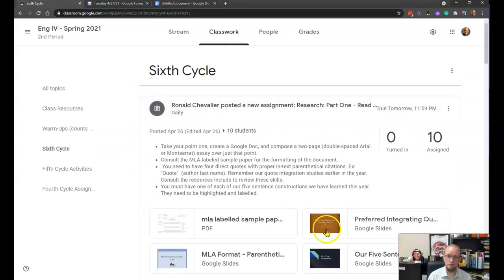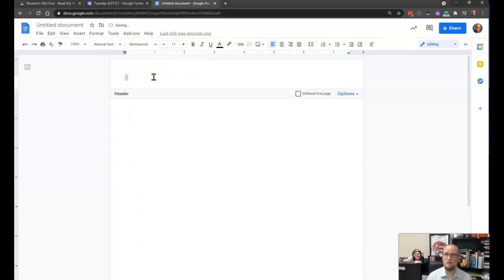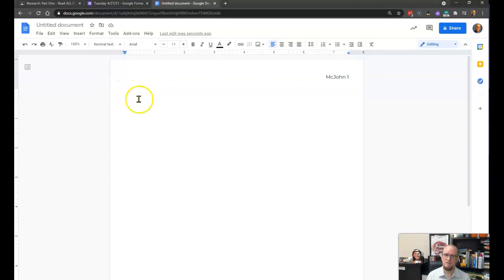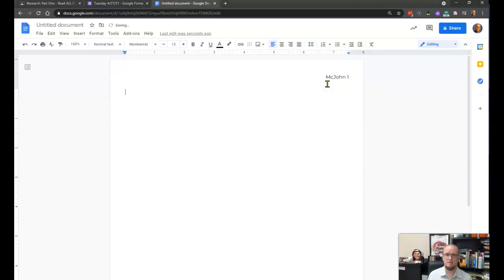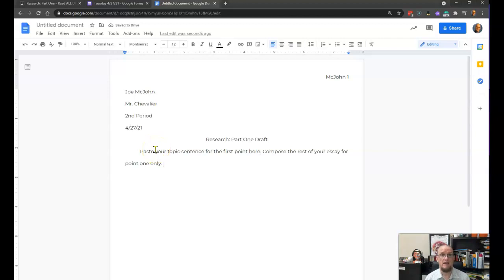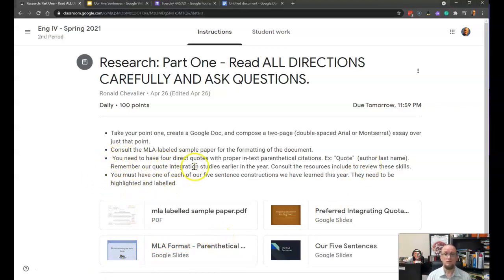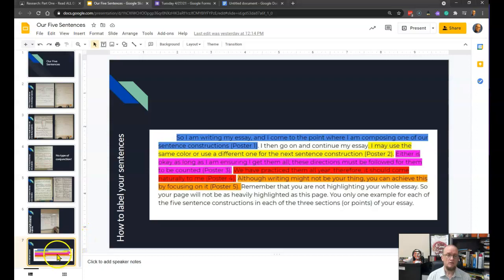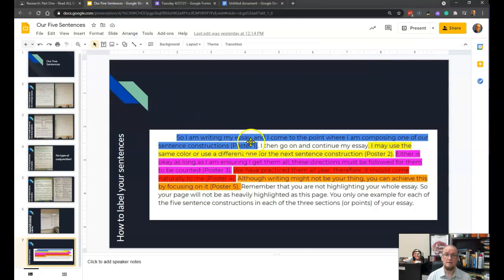Research Composition: Part 1